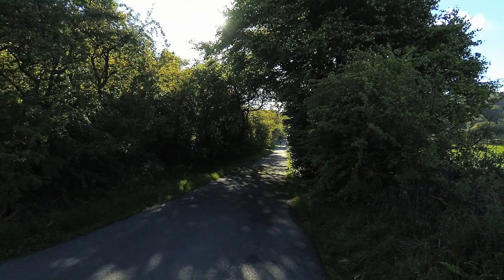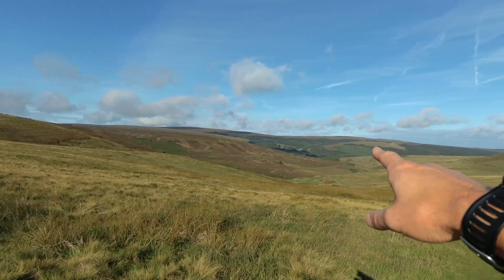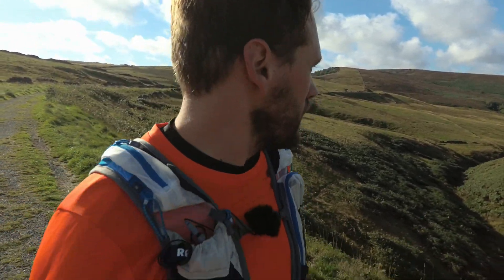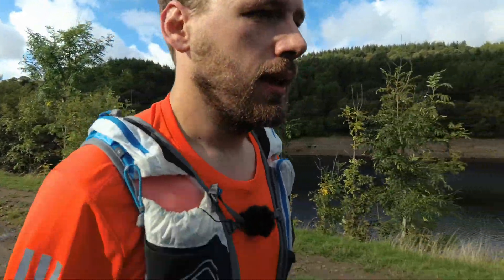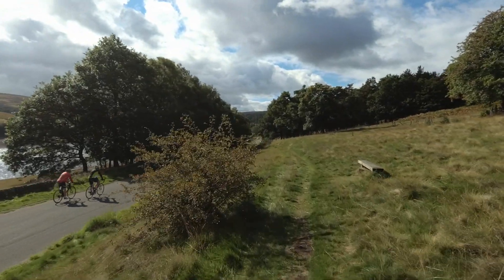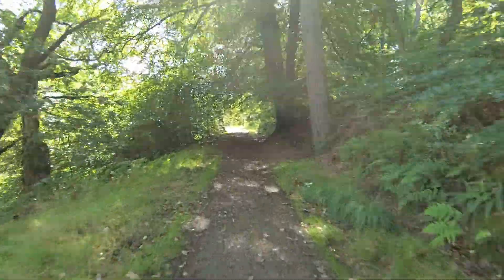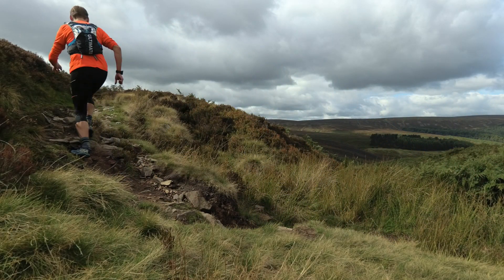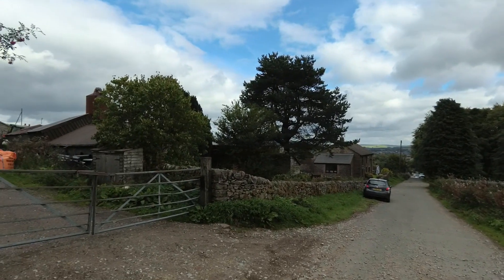Buxton Trail Run – Course Preview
Peak District trail running in the stunning Goyt Valley – Join Oli Holmes as he checks out the long course for Round 3 of the 2018 Dark & White Events Autumn Trail Run Series.

Long course length 16.4 km
Goyt Valley - Errwood Reservoir - Fernilee Reservoir - Berry Clough